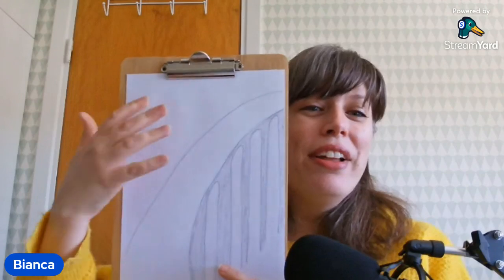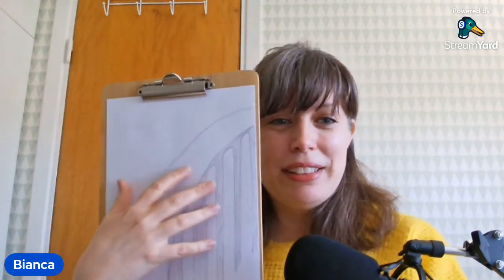What is The Bridge to Total Freedom?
Can I explain the Bridge? I can certainly try!
Sometimes I forget what words are known or unknow to never-ins. I used OT with no explanation It is short for Operating Thetan. Thetan is kinda the scientology version of the soul and so OT is a soul operating at full potential.